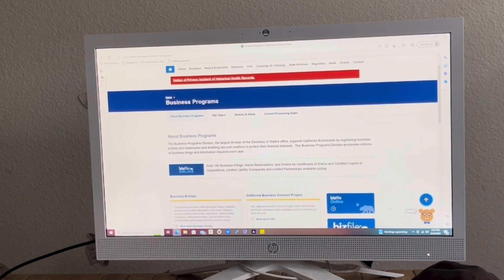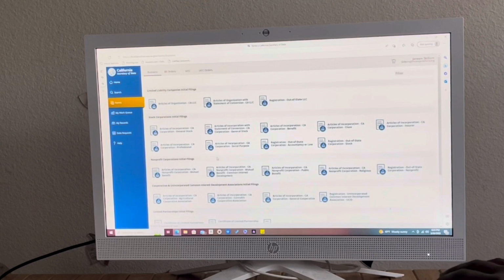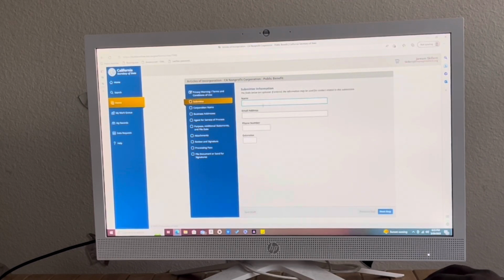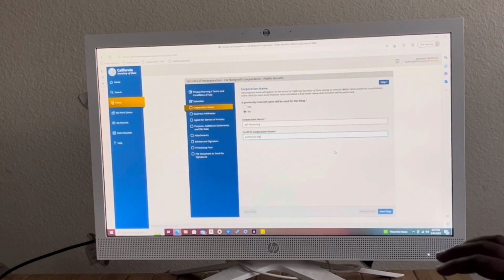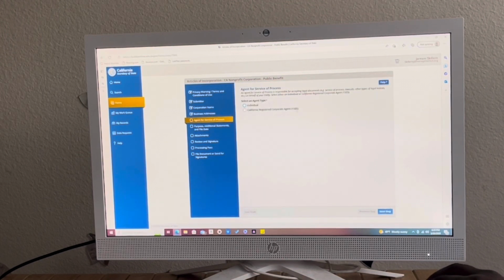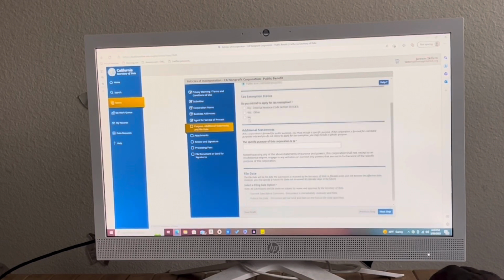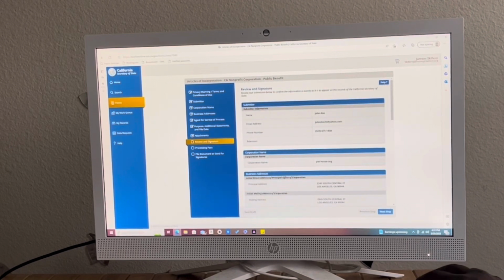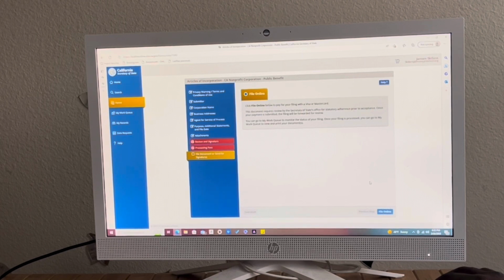opening nonprofit in less than 10 min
This video teaches you how to File your articles of incorporation to start a nonprofit.